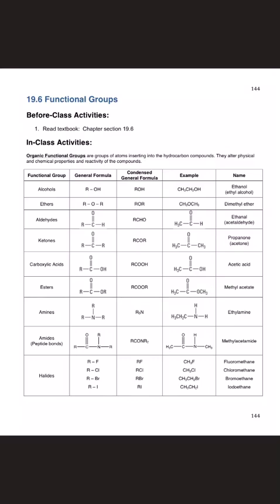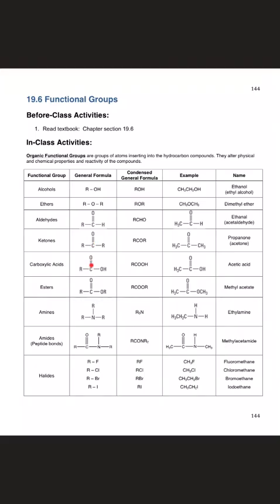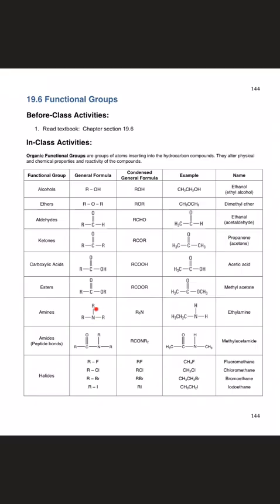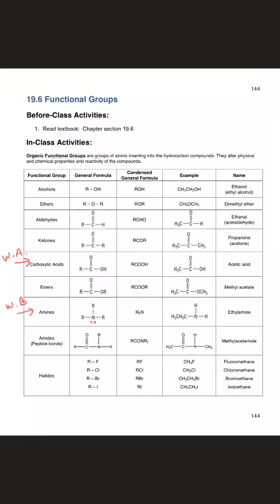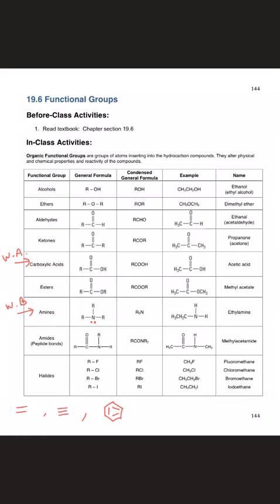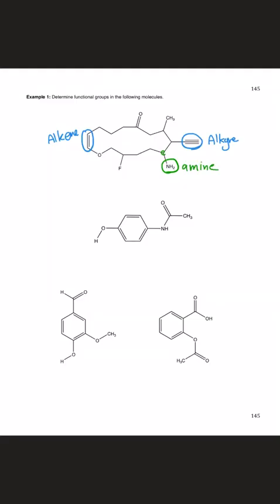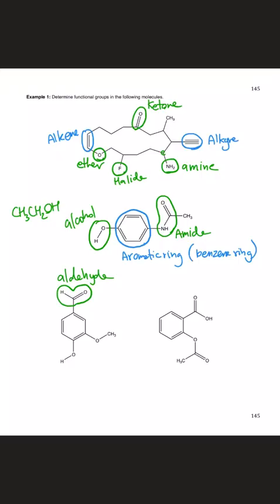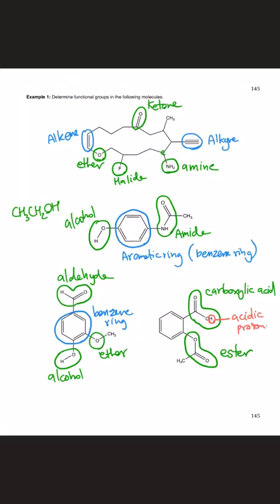CH123 Lecture Video Chapter 19.6